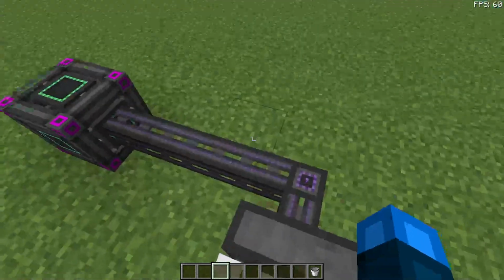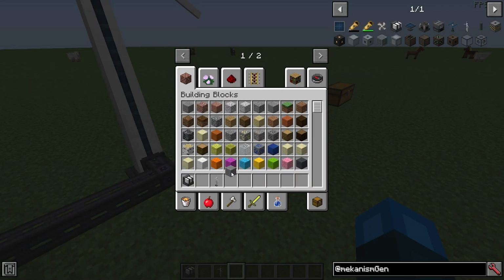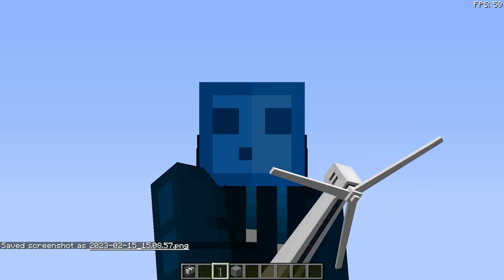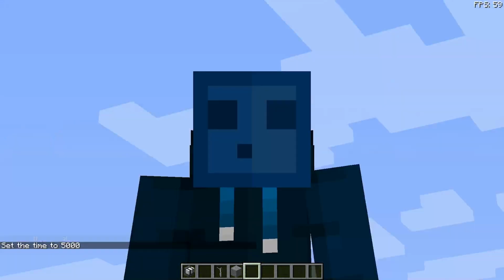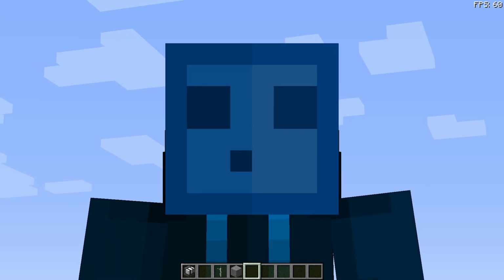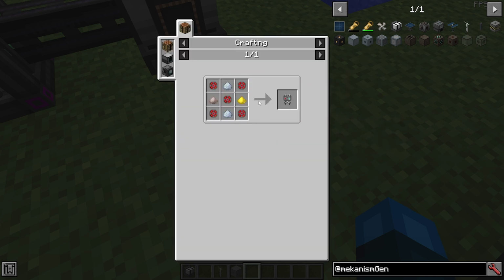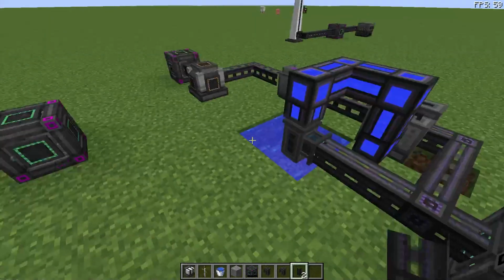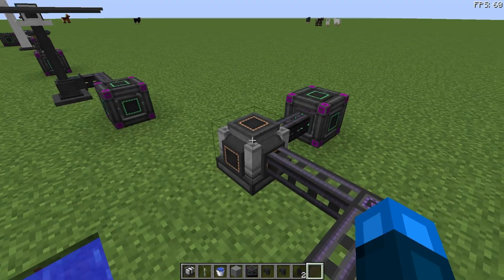Mekanism Tutorial | Basic forms of power [1.12.2]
In todays video we are doing something a little diffrent by showing off mekanism's basic forms of power!
Remember never stop!